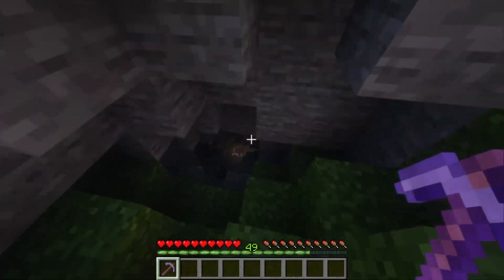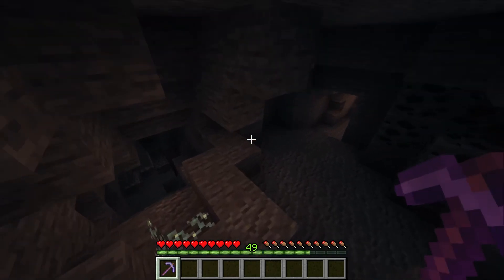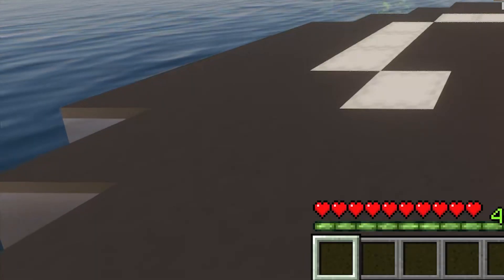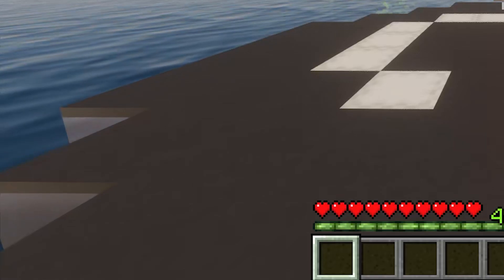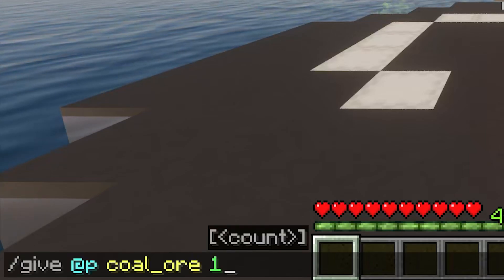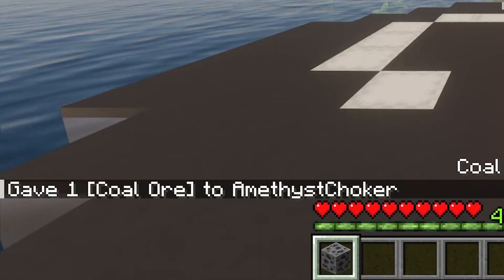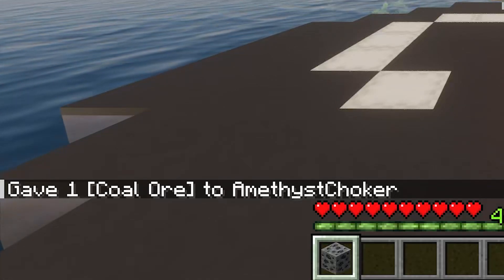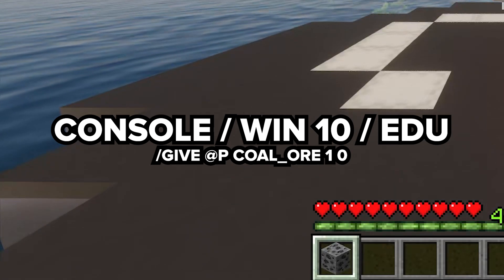How to make Coal Ore in Minecraft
Hello and Welcome back to our Minecraft crafting guide series. Today we’re going to show you how to make a Coal Ore in Minecraft. You'll need the folowing items in order to craft one: Any pickaxe with silk touch. It's quite easy as you'll simply need to: /give @p coal_ore 1 0. Look for coal ore, usually at 4 and 15 blocks below the ground.. Mine it with any pickaxe with silk touch.. Pick the item up once it drops.The Give Command for java is  and for PE# EDU and Windows 10 and Consoles: /give @p coal_ore 1.